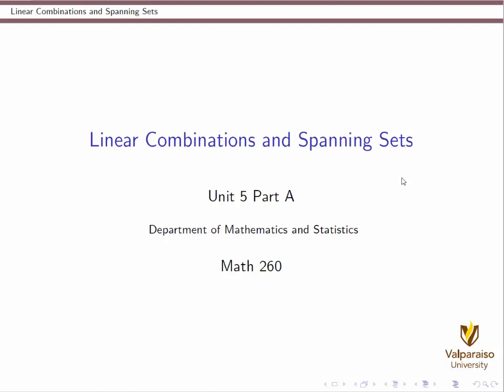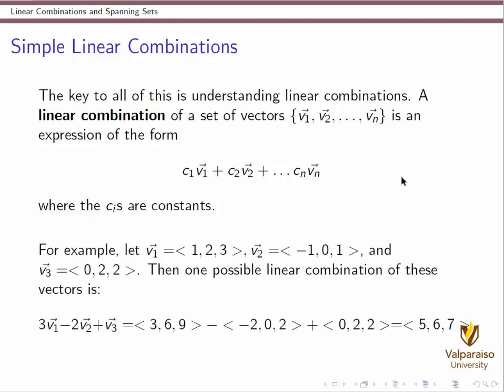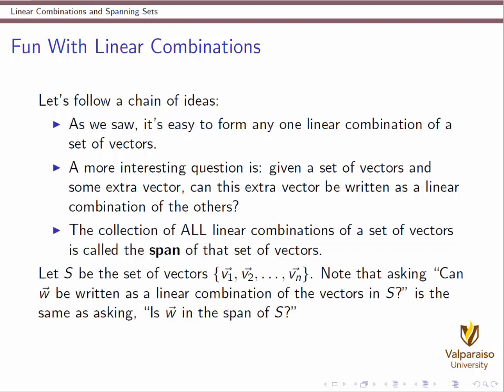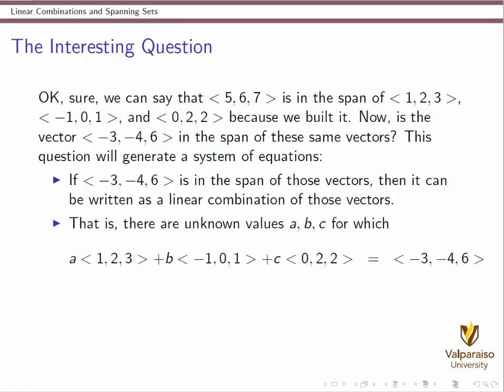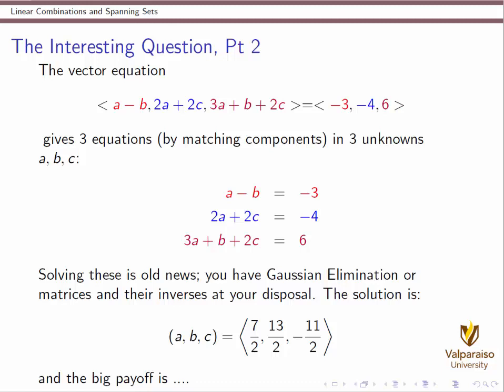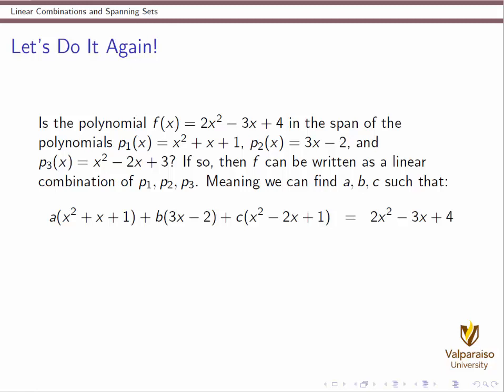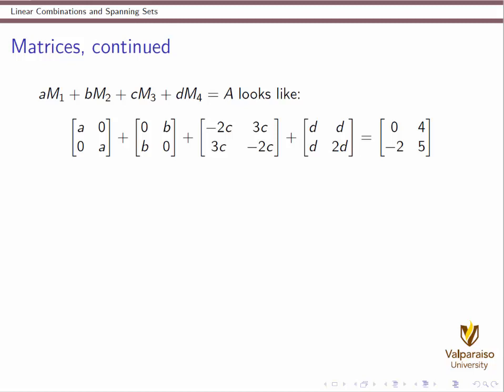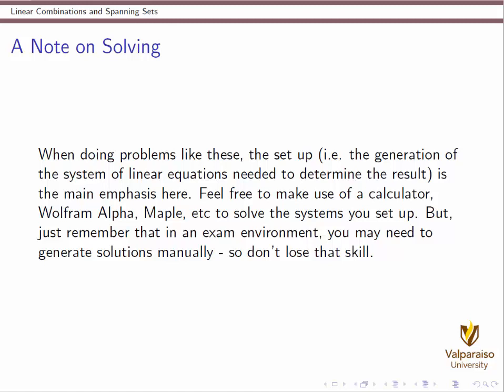Linear Algebra Junior Unit 5 Part A - Linear Combinations and Spanning Sets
How to determine if one vector can be written as a linear combination of some others; finding spanning sets for a vector space.